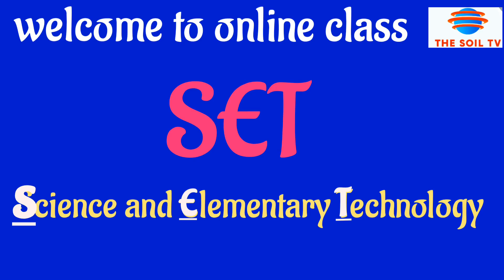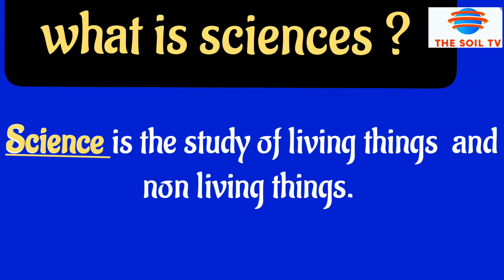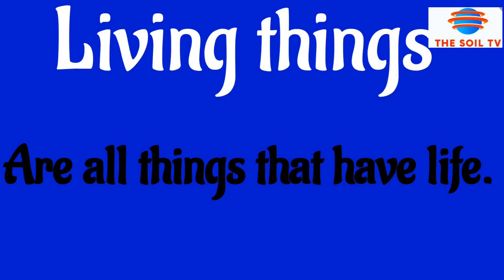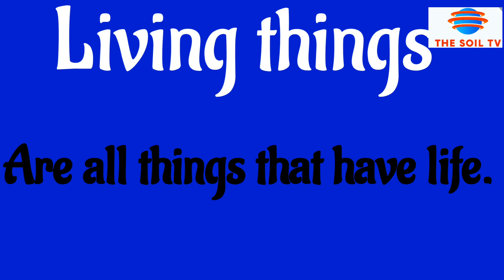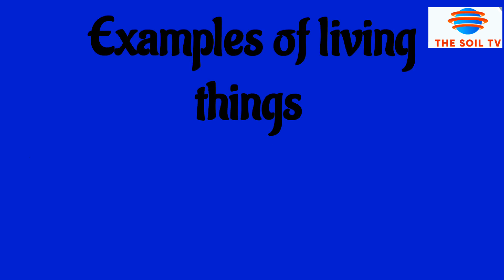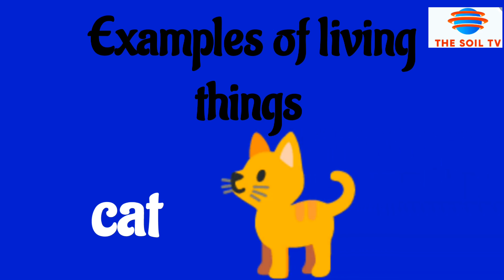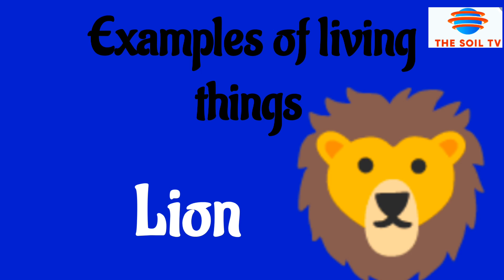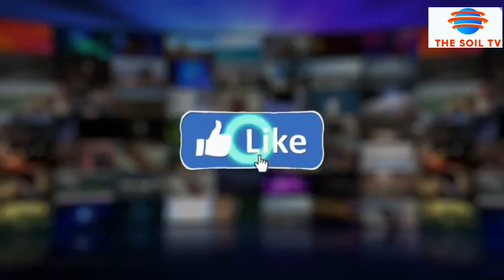Living things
science, primary education